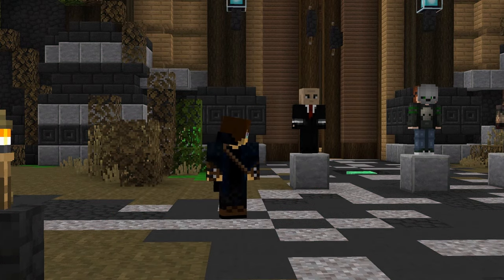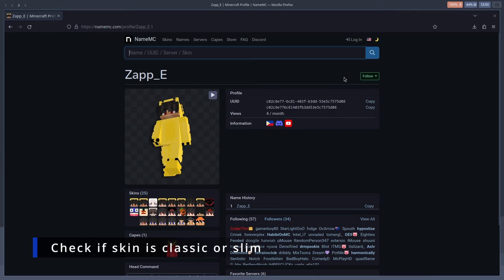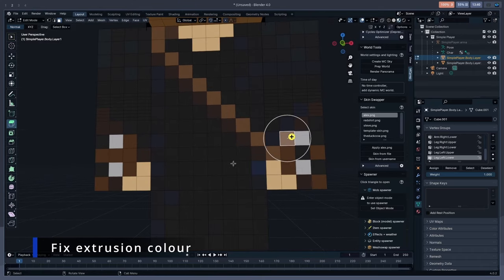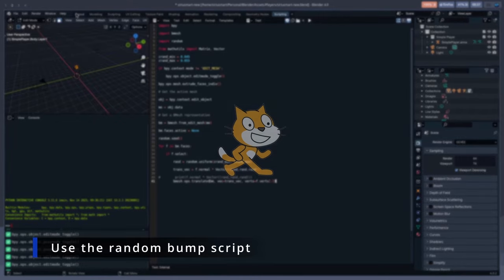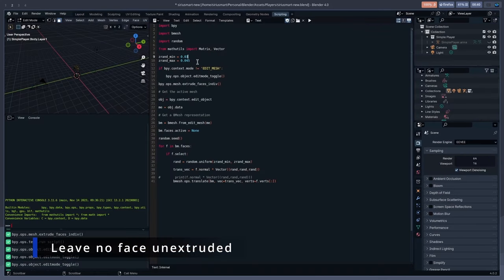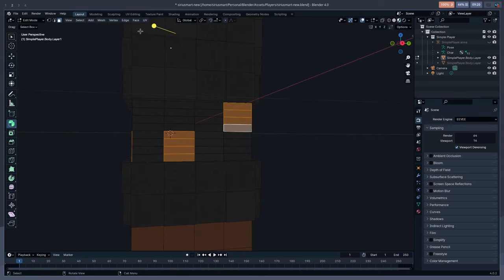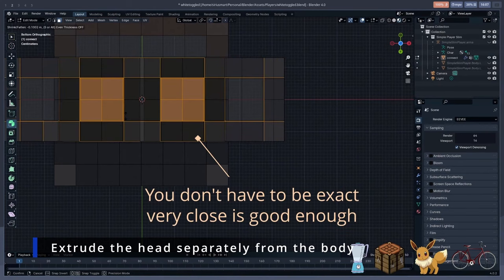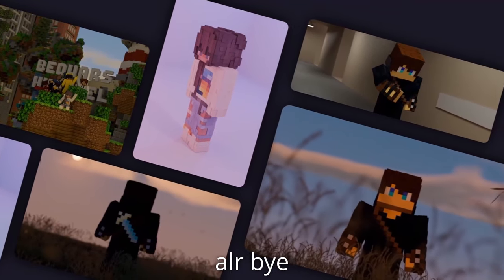Creating a realistic Minecraft player model in Blender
How to make a realistic Minecraft player renders for Blender?
You can use the render for thumbnails, or anything else only limited by your skills.
And no, the scene is not included. I'll make a video showcasing my scene/terrain/sky setup in the future.

~ Siriusmart

0:00 Intro
0:34 Setup
2:01 Skin cleanup
3:26 Random bump script intro
4:23 BLENDER LIFE HACKS!
4:57 Extruding first layer
6:33 Extruding second layer
7:08 Creating connection layer
7:39 Resolve z-fighting
8:31 Add extra items to player
8:41 Outro